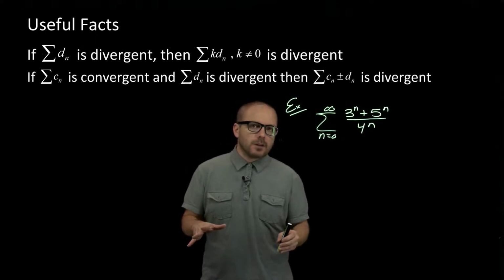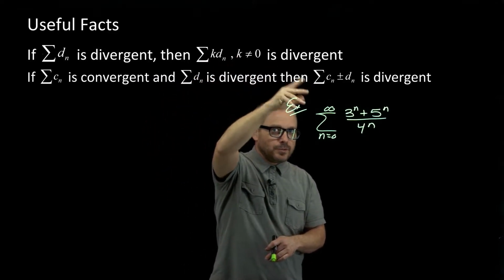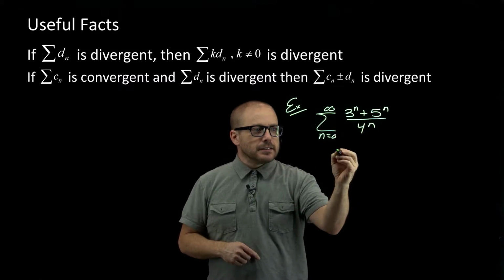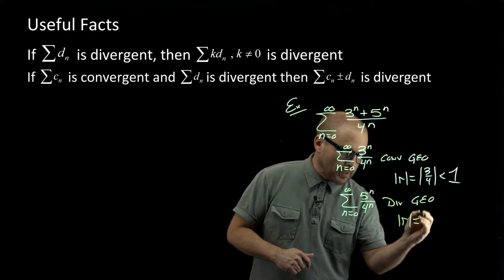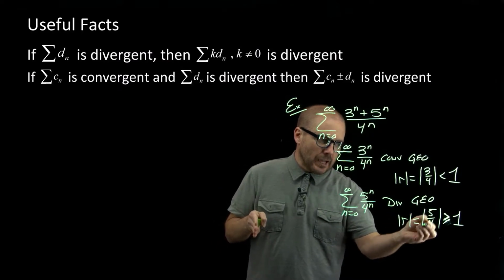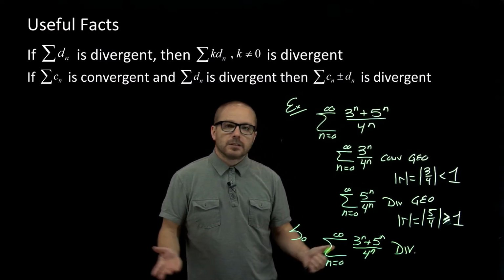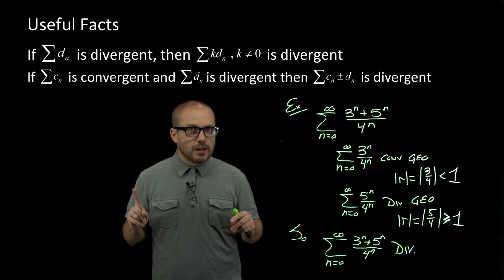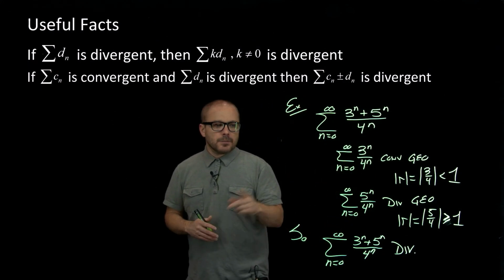Useful Facts for Series